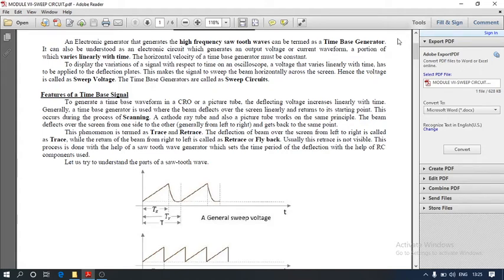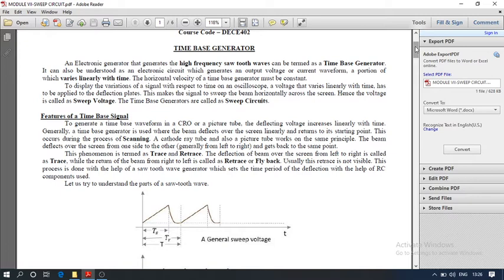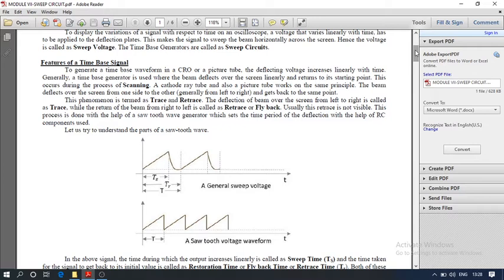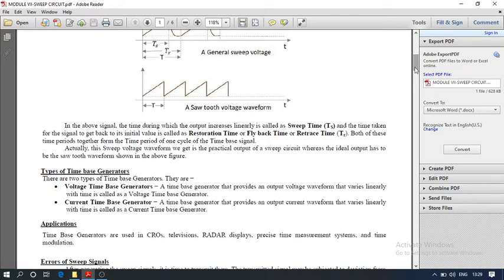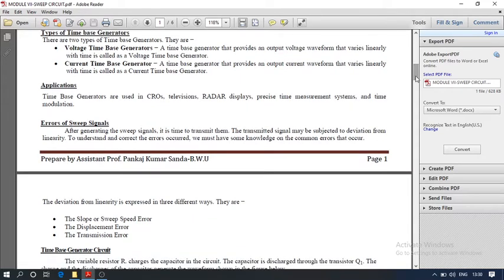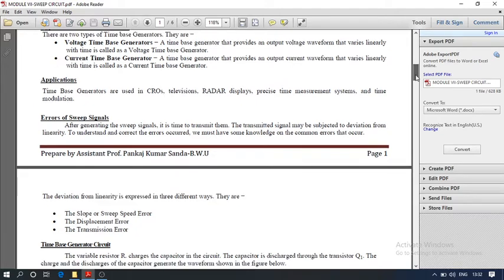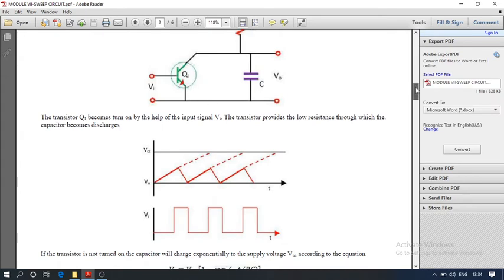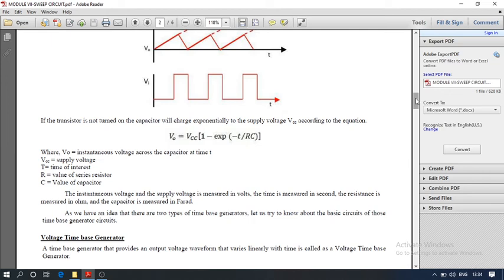TIME BASE GENERATOR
DECE-402 BATCH 2018 TIME BASE GENERATOR